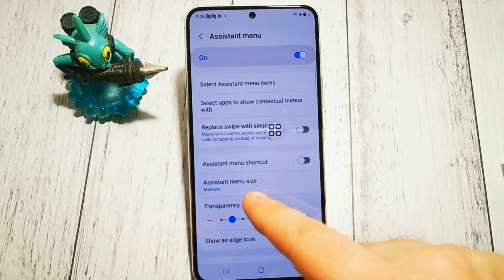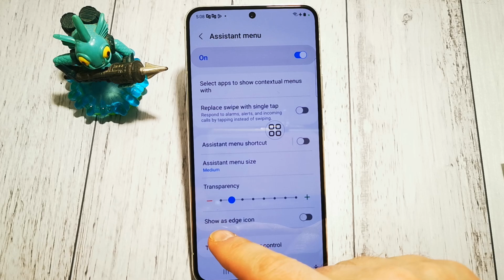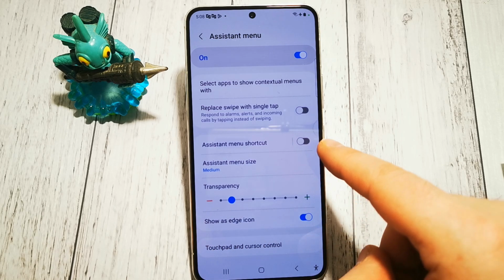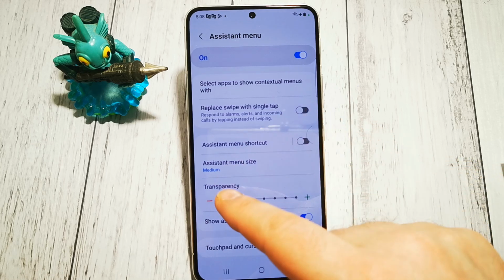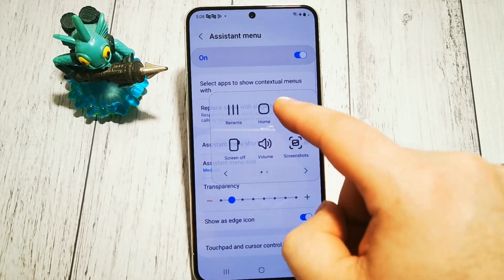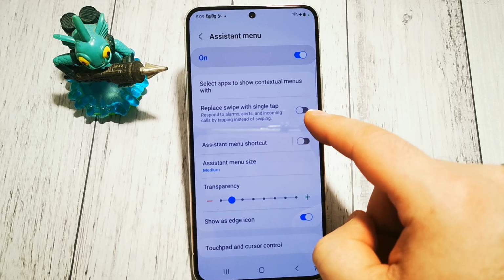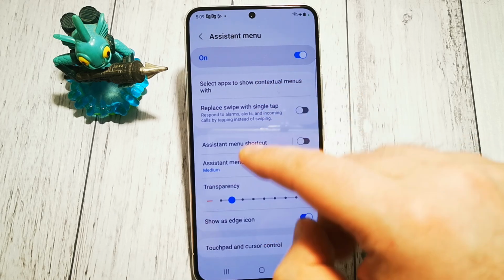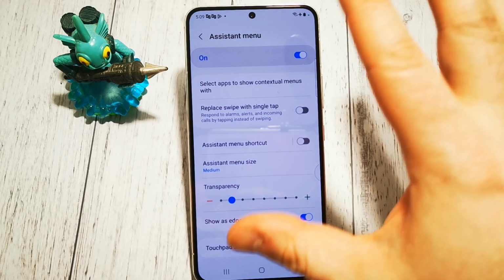SAMSUNG GALAXY S22: How to turn on assistant menu edge icon option | Quick Guide